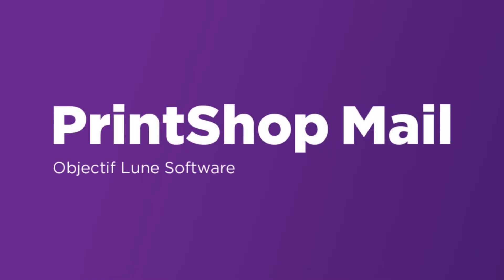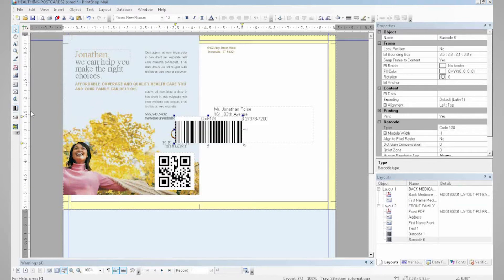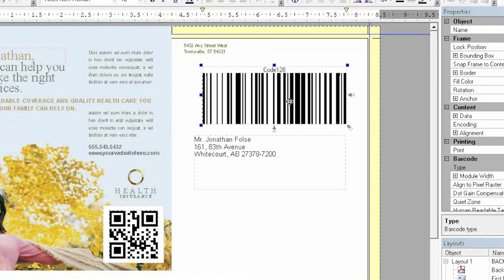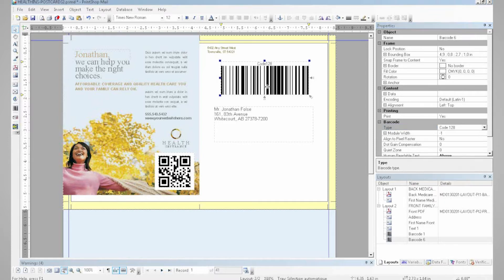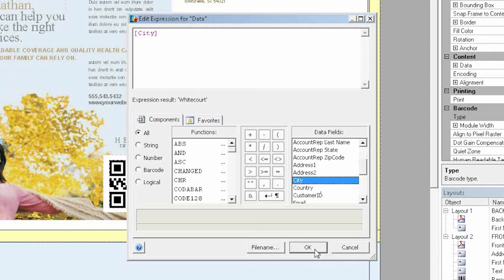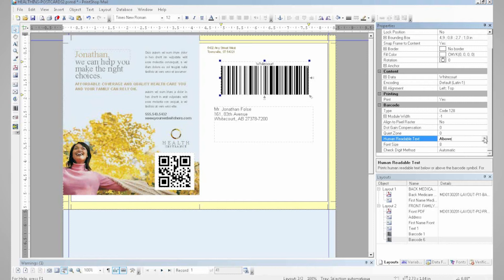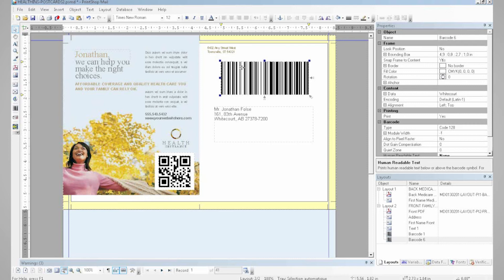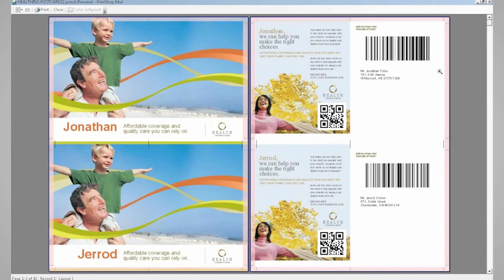Adding Barcodes in PrintShop Mail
In this video learn how to insert custom barcodes for you mailings.